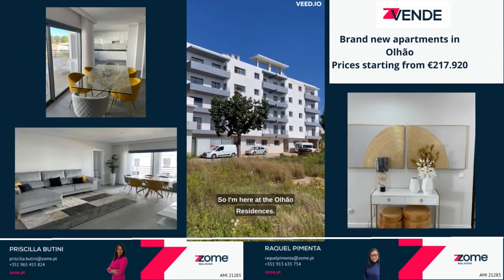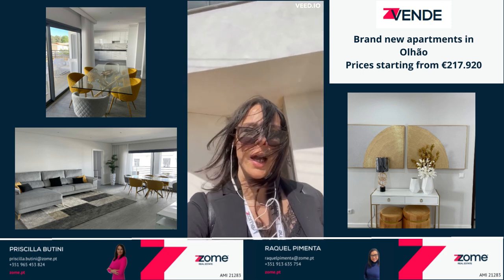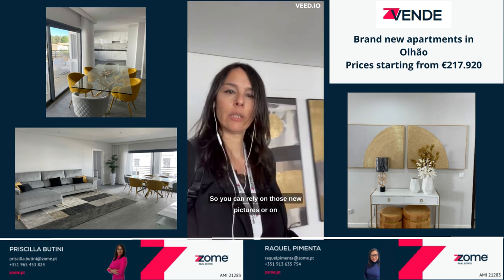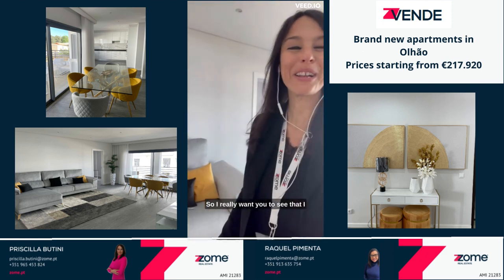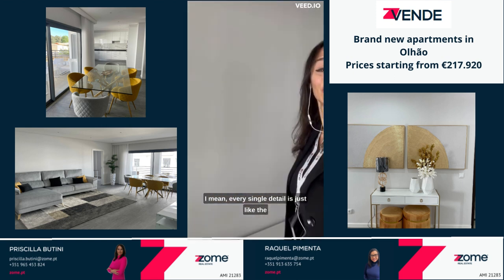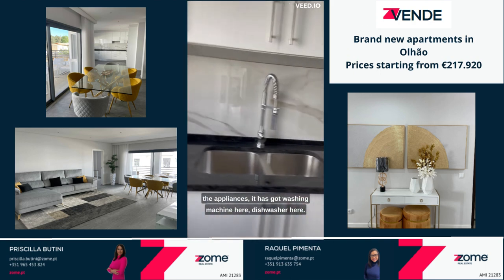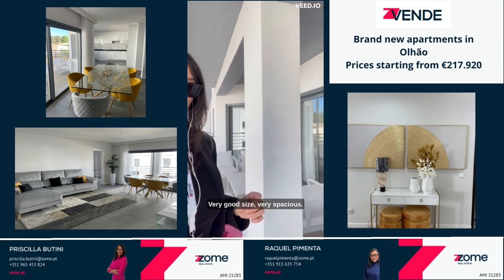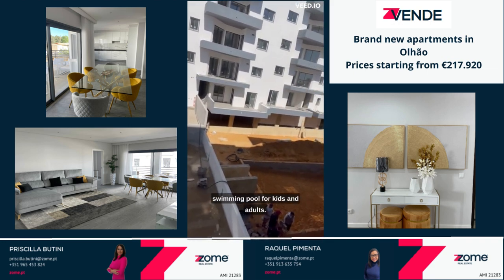Brand new apartments in Olhão, Portugal. Visit to the model apartment!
Let us get you into those beautiful apartments in the sunny Algarve.

Welcome to your new home!